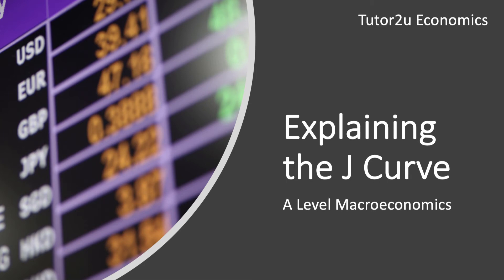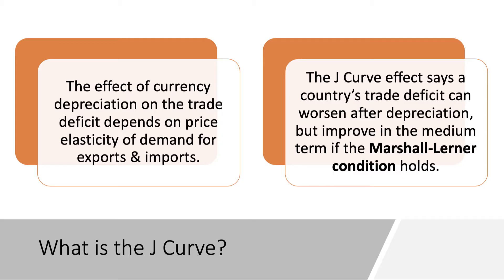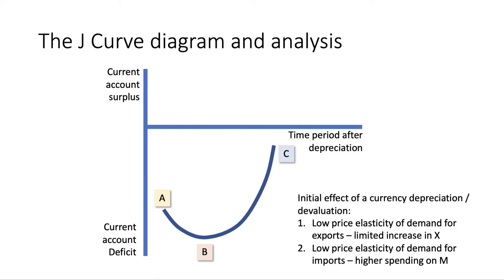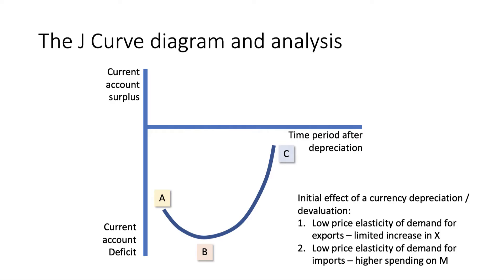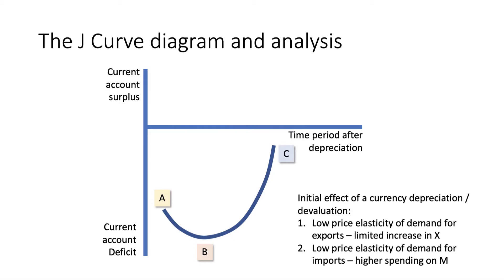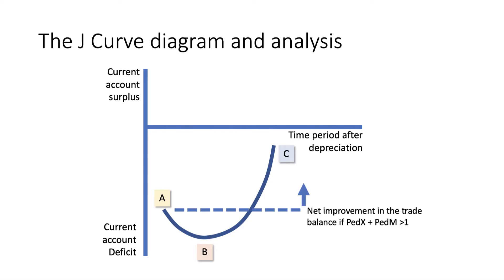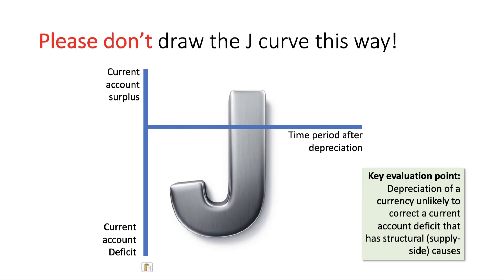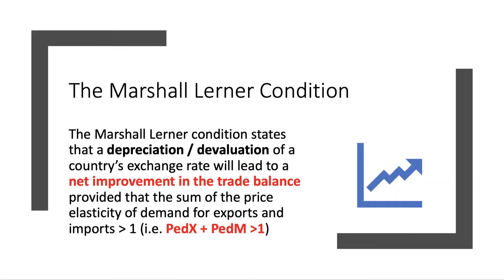Explaining the J Curve I A Level and IB Economics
In this short revision video we explain the reasoning behind the J Curve effect and the importance of the Marshall Lerner condition and price elasticities of demand for imports an exports.